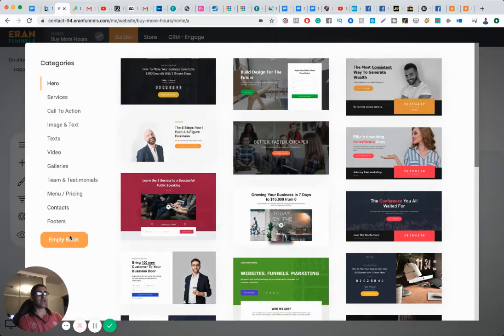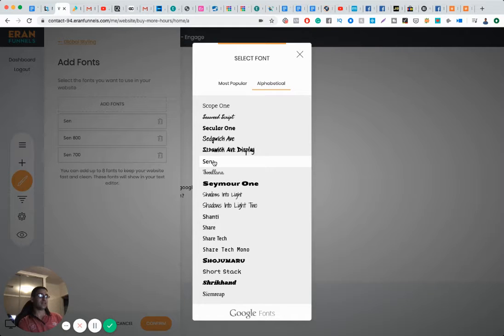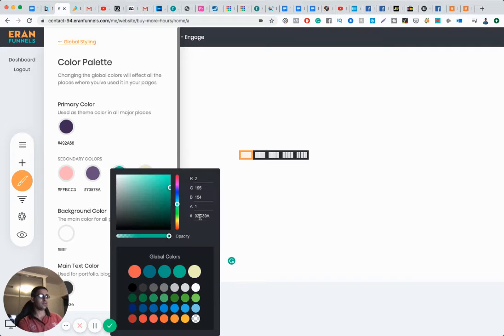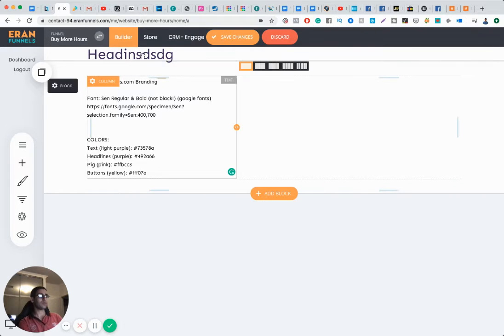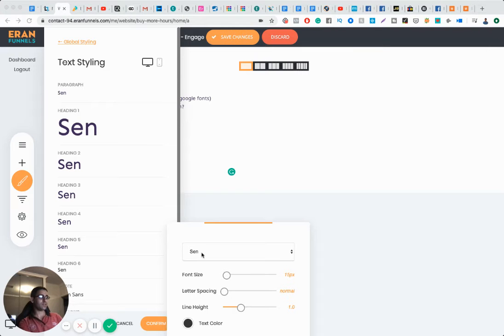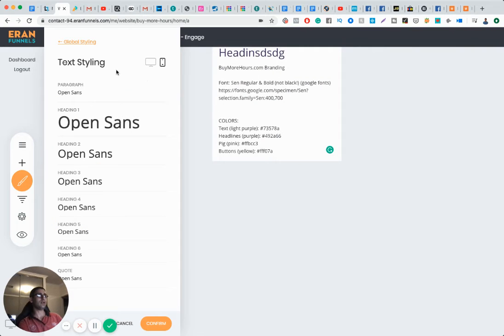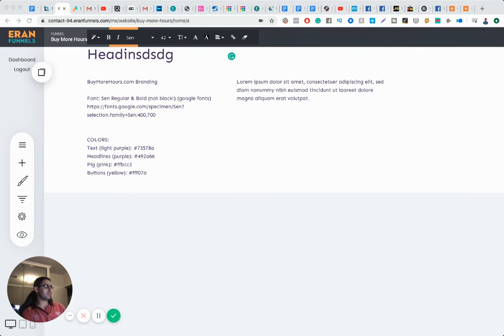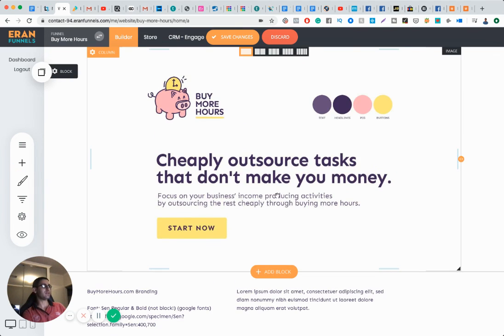🦄 Funnel Branding Consistency (font & colour) EranFunnels.com tutorial 👨🏻‍💻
Funnel Branding Consistency is extremely important when setting up a sales funnel. Your branding means in this case, your colour scheme (hex), your font, your logo, and so on.

In this case, I was showing you how I set up consistent usage of font and colours in my new

The software I used to do this with is which allows you to build sales funnels for $25/month only (think of ClickFunnels $97/month plan, I offer that same funnel building hosting and software for 1/4 of the price).

The feature used in EranFunnels was called "Global Styling". Regardless of what funnel build you used, the branding funnel branding consistency is important to maintain professionalism throughout your funnel.

If you have questions about EranFunnels, at the end of the video I will have a 40 minutes tutorial / demo / walkthrough of EranFunnels so you can watch that and see all the features available in addition to what you saw in this Funnel Branding Consistency video.